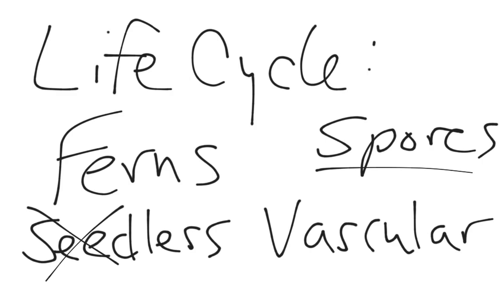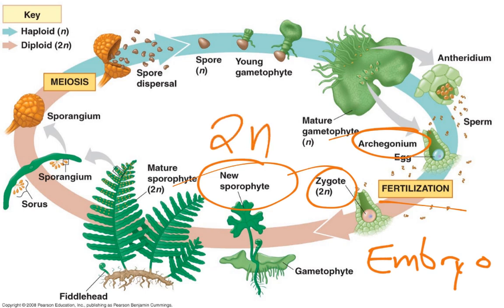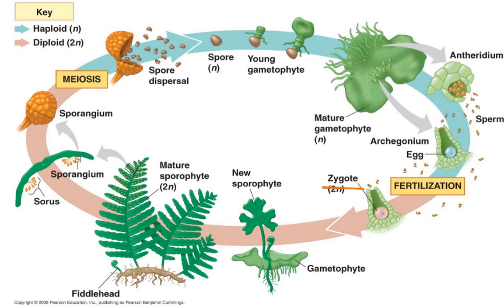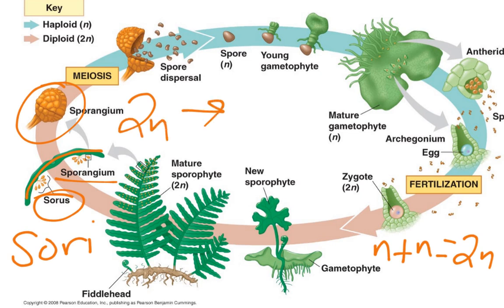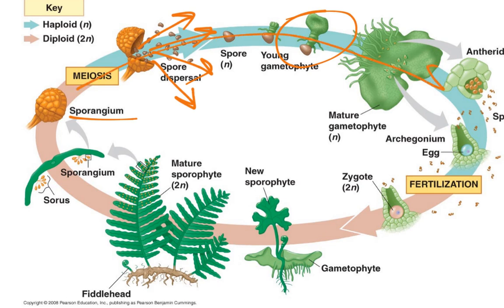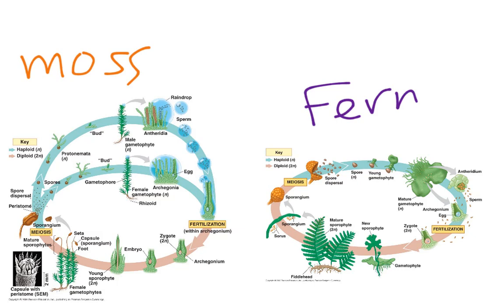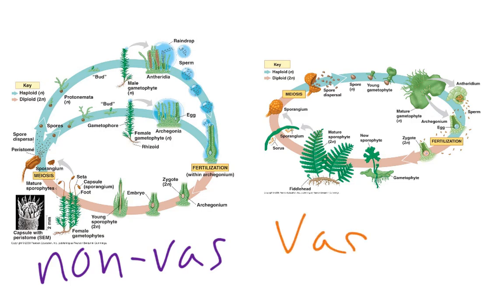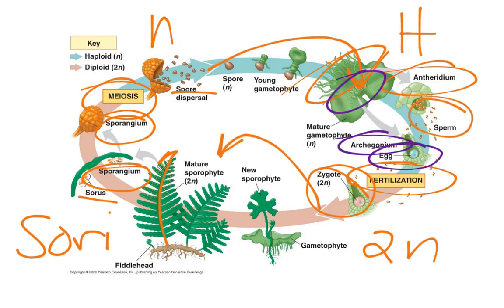Fern Life Cycle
A look at the fern's life cycle. View more lessons